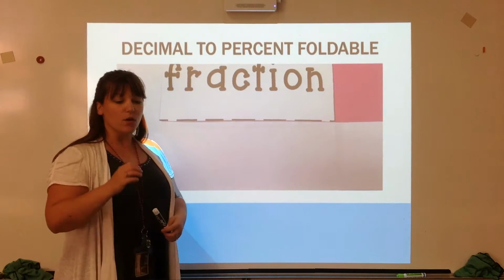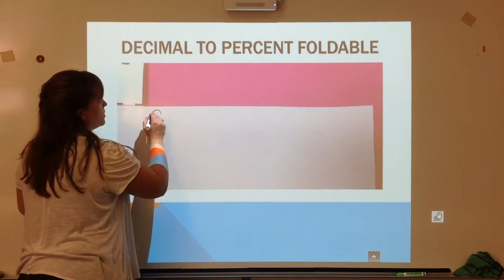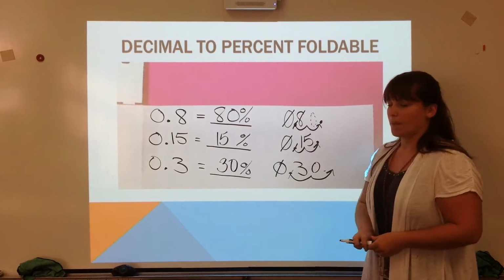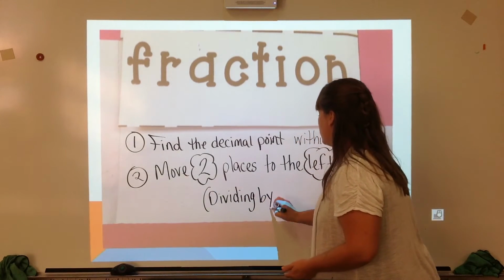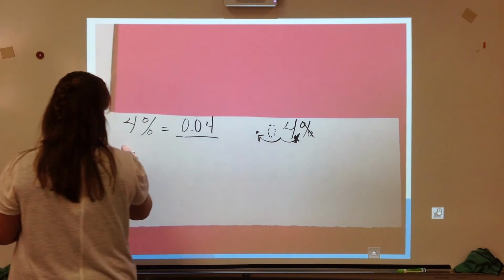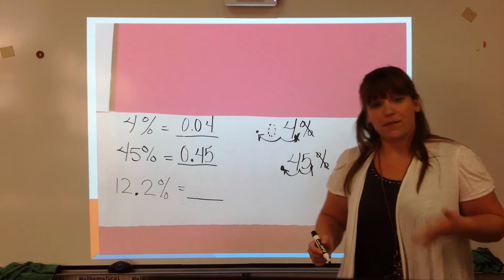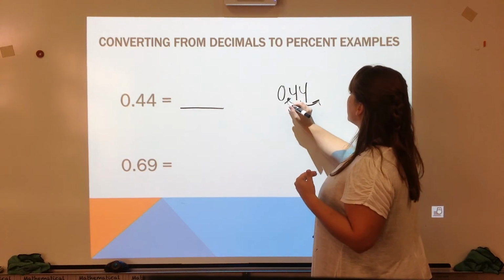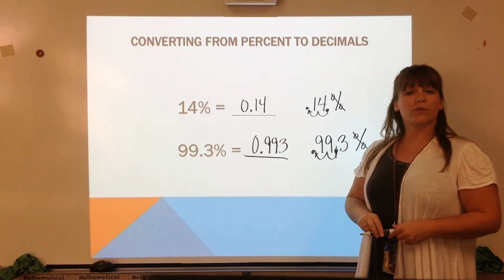2.3 Percents and Decimals